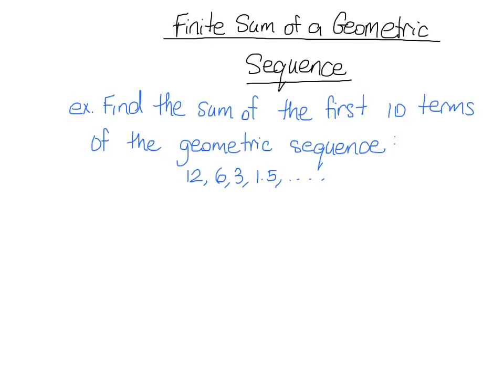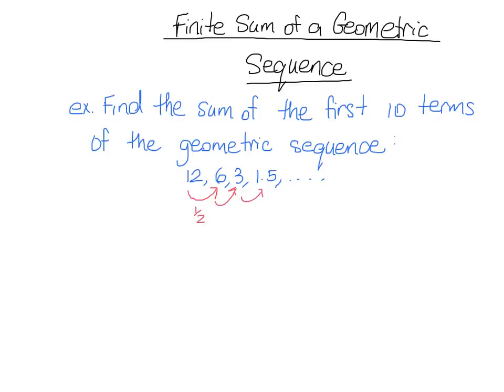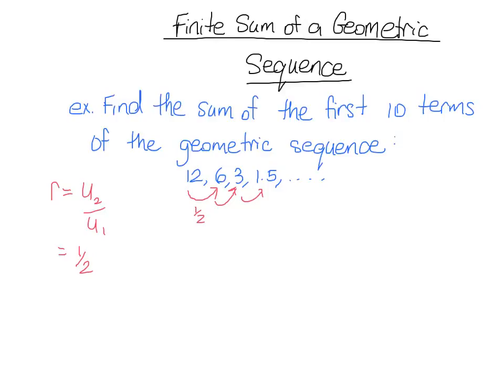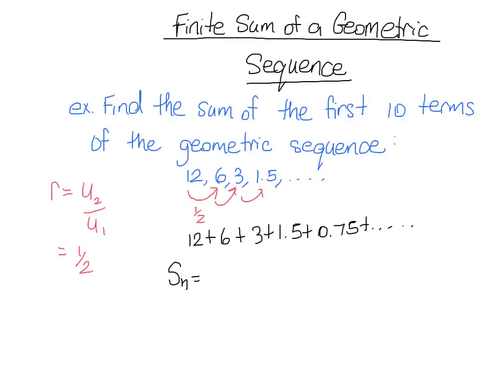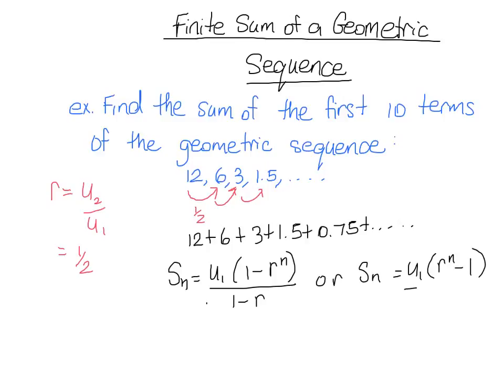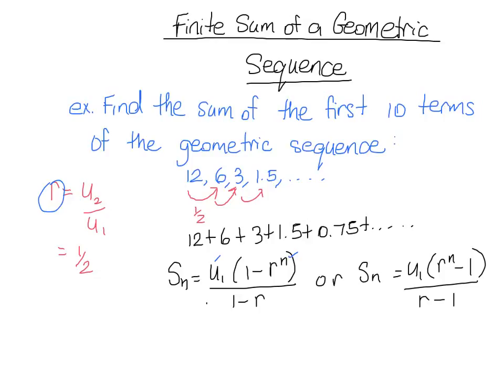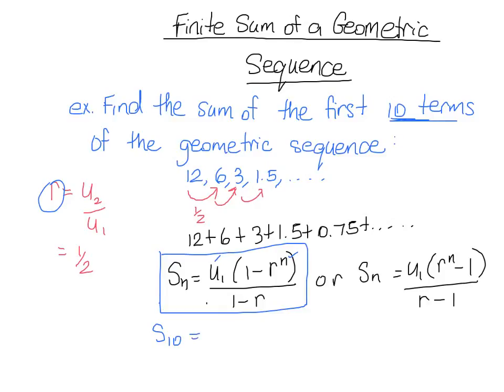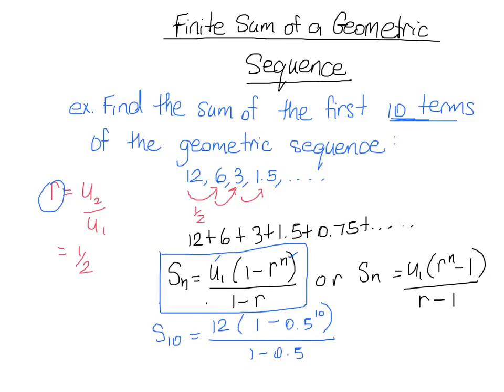Sum of a Geometric Sequence